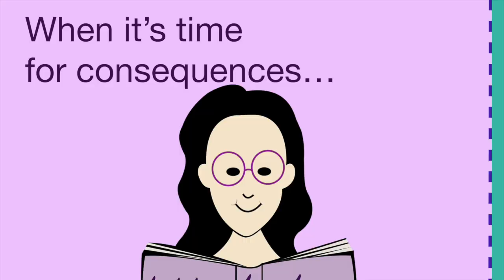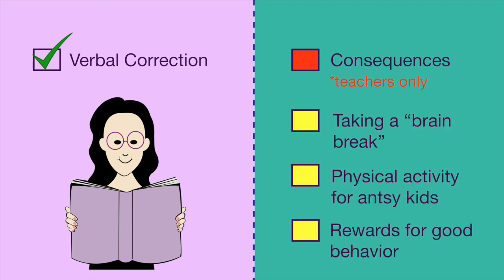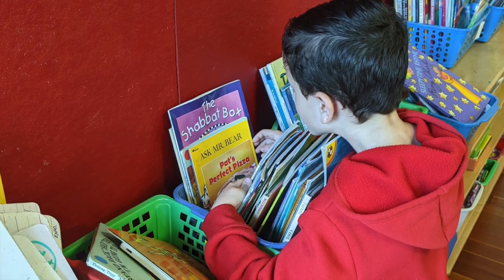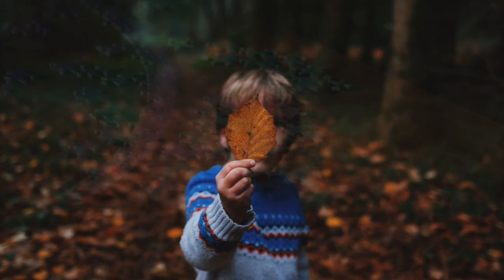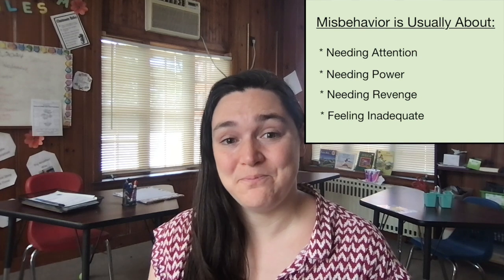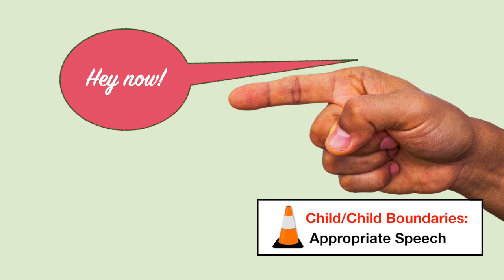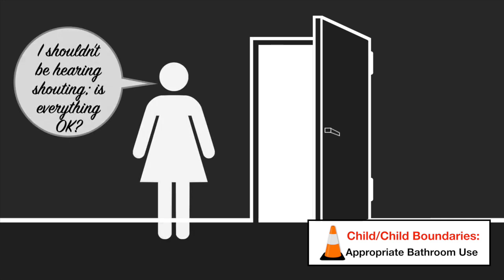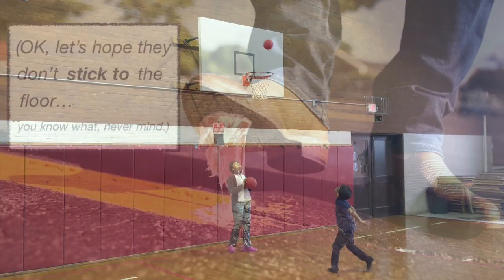Behavior Management: Part 2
This video covers boundaries: how to reinforce them well, what boundaries need to exist for kids' well-being, and what the Homework-House-specific boundaries are.